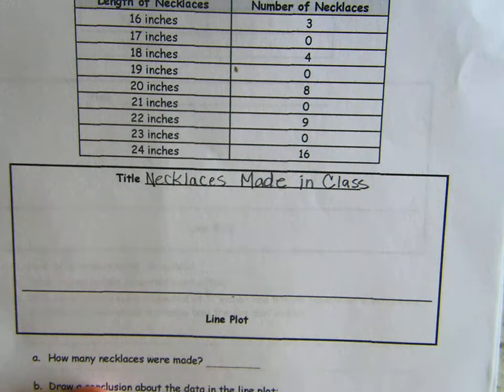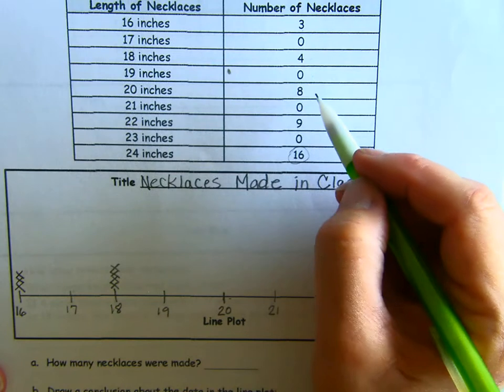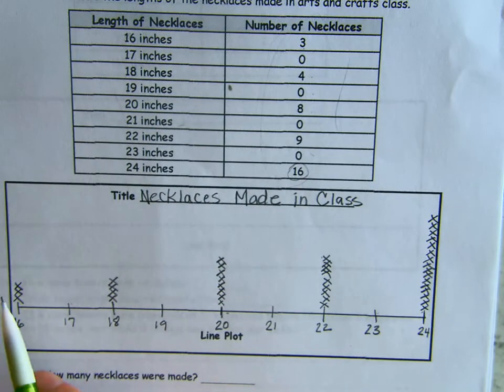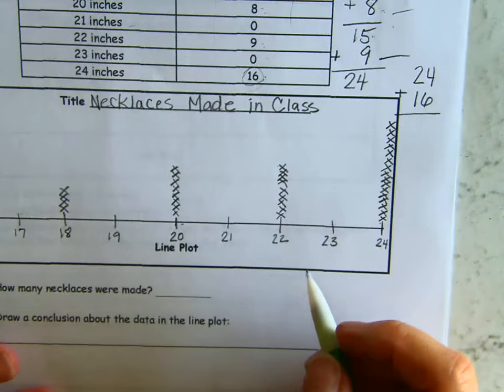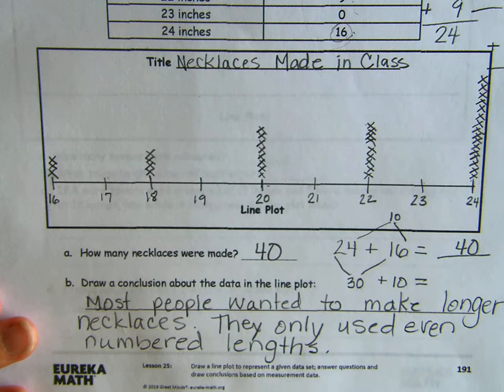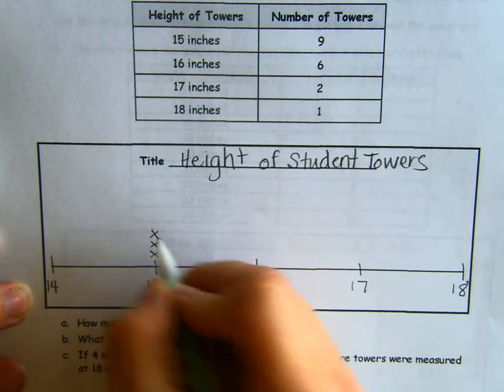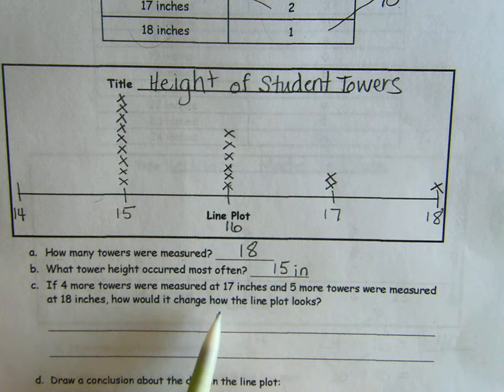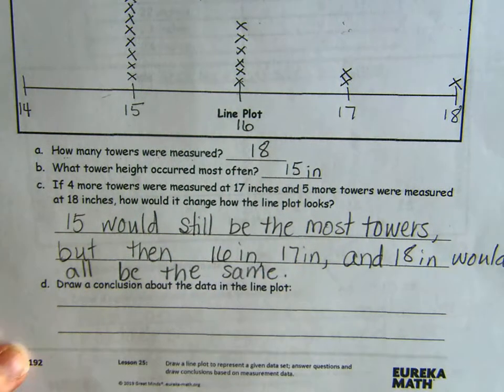Math Module 7, Lesson 25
Guided practice of Eureka Math's Succeed book, data and line plots.